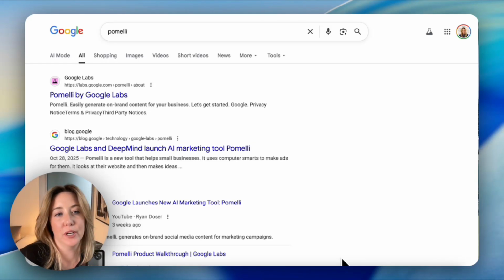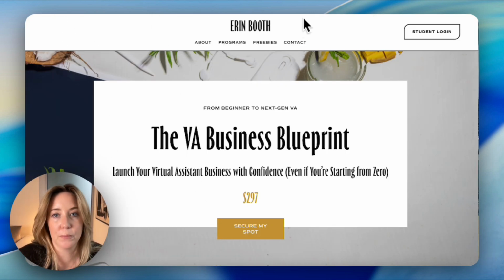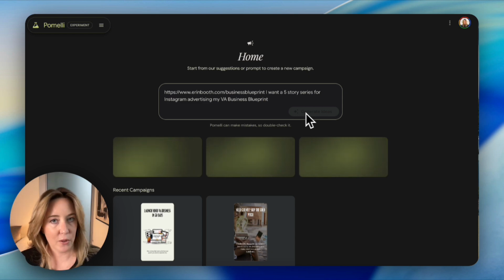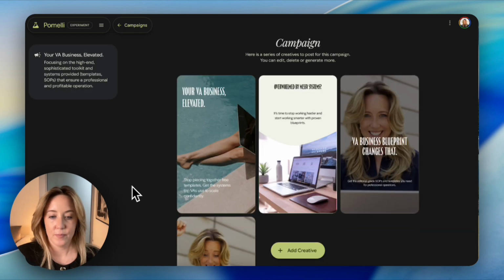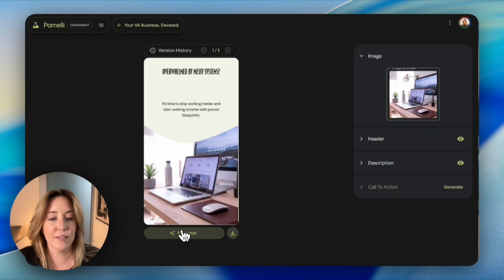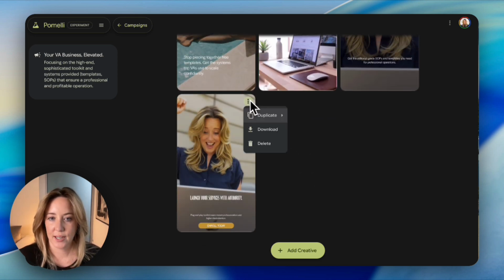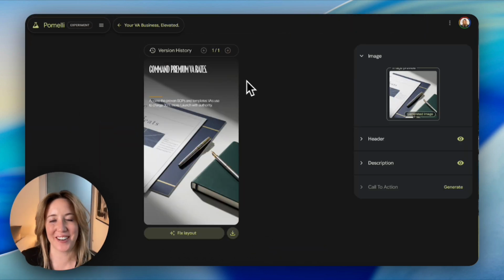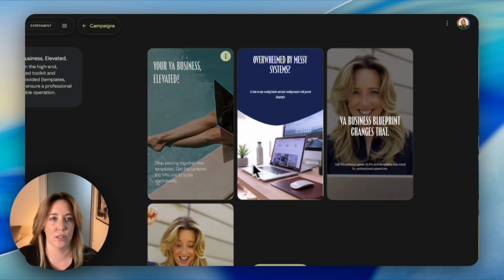Create Client Graphics in Seconds (VA Pomelli Tutorial)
As a Virtual Assistant, creating stunning graphics for clients can be time-consuming and overwhelming, especially if you're not a designer. Enter Google Pomelli.

In this 4-minute tutorial, I'll show you how to use Google's NEW Pomelli AI to create professional social media graphics without any design experience required.

🎨 Perfect for VAs who need to create:
✅ Social media graphics for clients
✅ Marketing materials for yourself and clients
✅ Brand assets and templates

🚀 Want to offer premium graphic design services and charge MORE as a VA?

My Premium VA Skills Course teaches you how to master AI design tools like Pomelli, plus content creation, client management, and automation strategies that will transform your business.

👩‍💻 TRAINING FOR VIRTUAL ASSISTANTS 👇
👉 Premium VA Skills Training:

👉 Join the VA Business Blueprint:
Want to sharpen your skills as a VA? for more tips and strategies to grow your business!